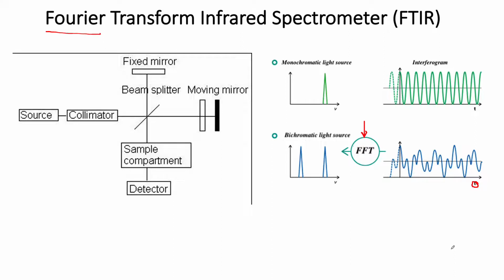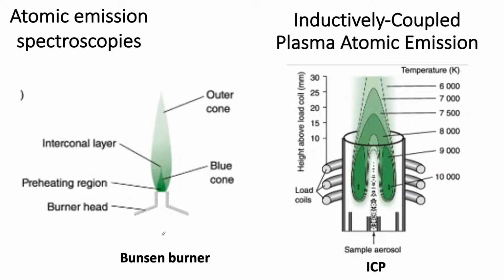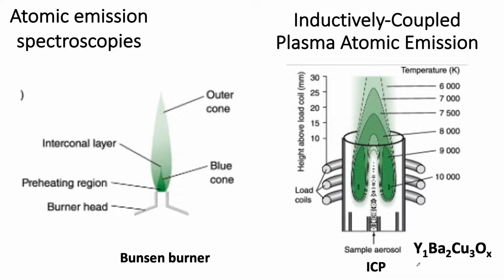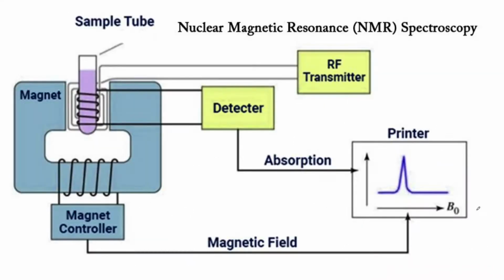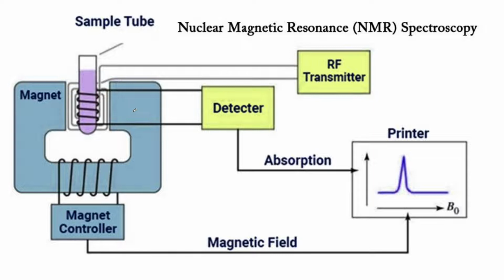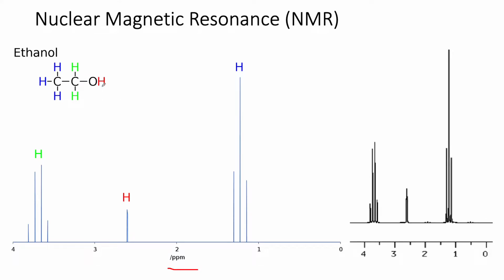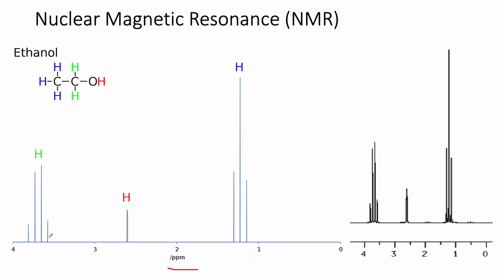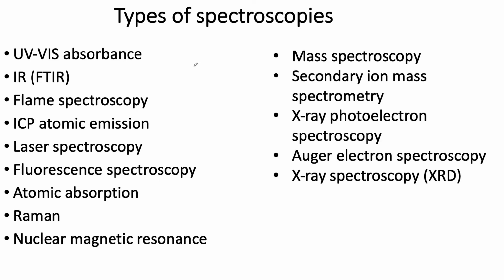Chem 250: Spectroscopy ICP and NMR